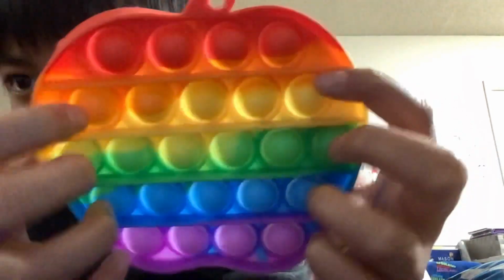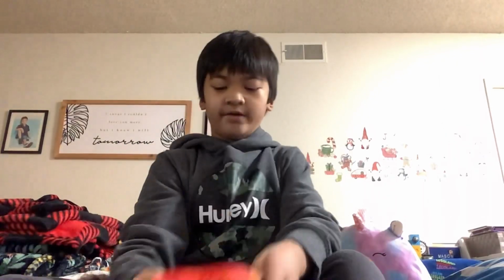3 pop it unboxing